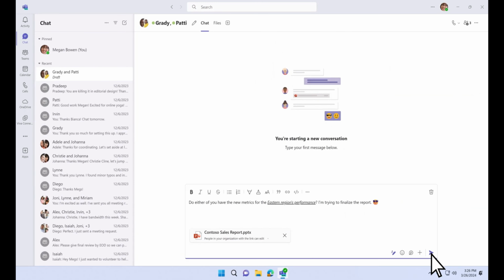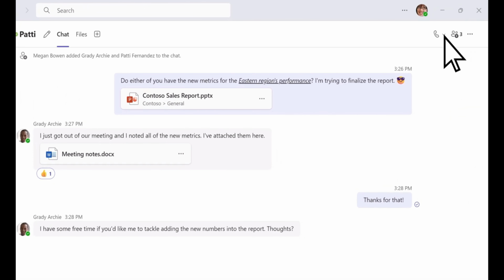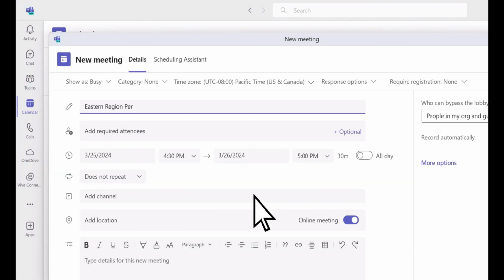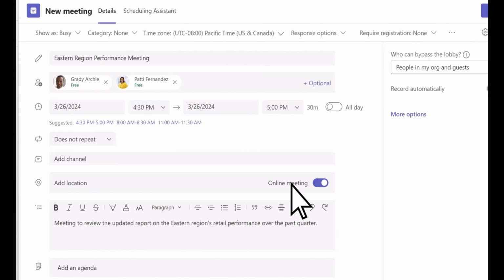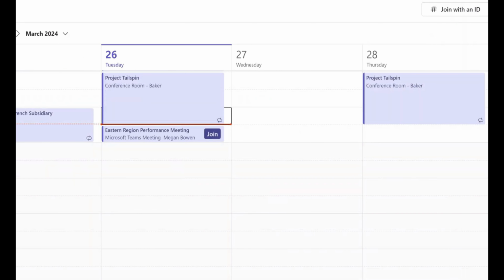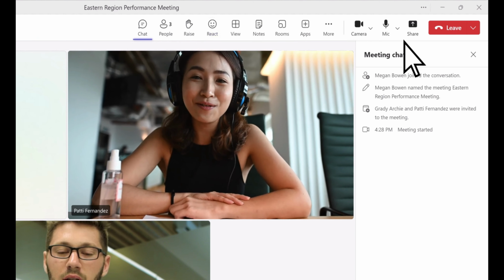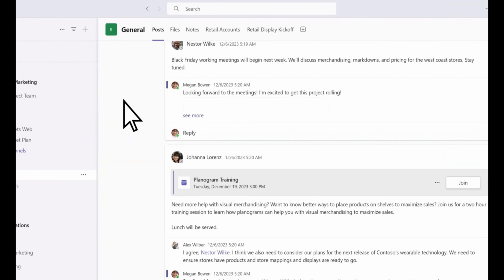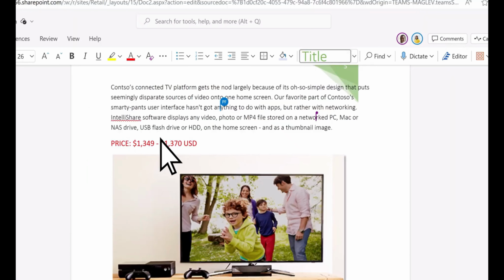Top features of Microsoft Teams | Top Microsoft Teams Features You NEED to Know About in 2024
Discover the essential Microsoft Teams features you need to know about in 2024! In this video, we dive deep into the top functionalities that can enhance collaboration, productivity, and communication within your team. From advanced meeting tools to seamless integration with other Microsoft 365 applications, we cover everything you need to stay ahead in the digital workspace. Whether you're a beginner or a seasoned user, these features will help you make the most of Microsoft Teams. Don't miss out on tips to streamline your workflow and improve team dynamics. Join us as we explore the future of teamwork with Microsoft Teams!
Microsoft Teams is about to get a major upgrade in 2024, and I’m going to share the must-know features that will change how you work forever!